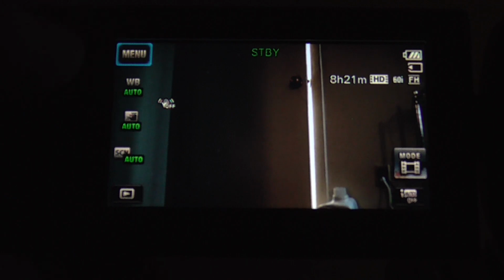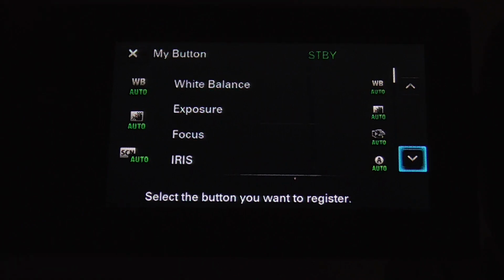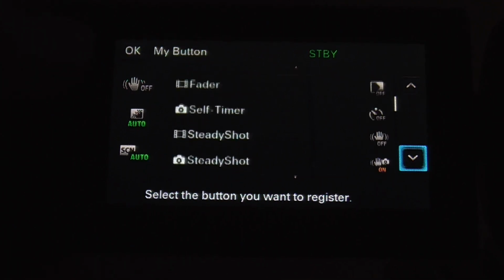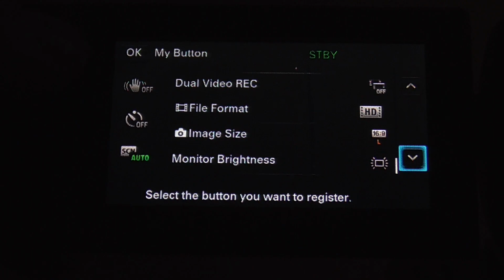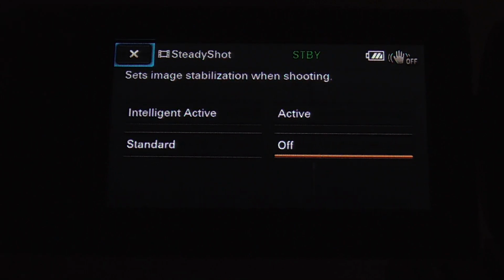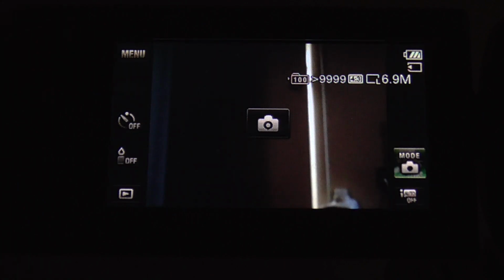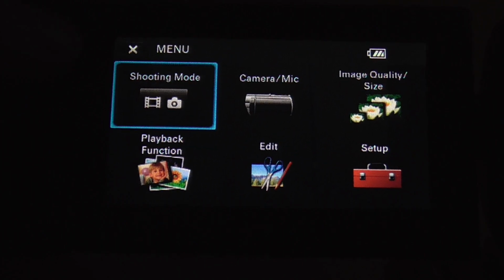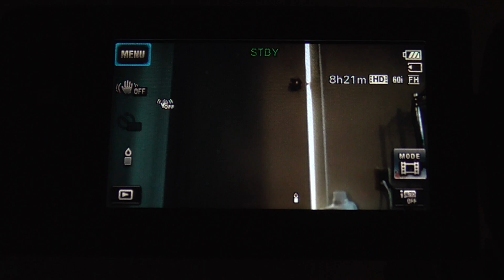Using The My Button Feature-Sony HDR-CX405 Handycam Camcorder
In this video we demonstrate using the My Button feature on the Sony HDR-CX405 Handycam camcorder. The camcorder videos seen on our YouTube channel are not intended to be teaching aids, they are simply demonstrations on using certain features of the camcorders discussed in our videos.